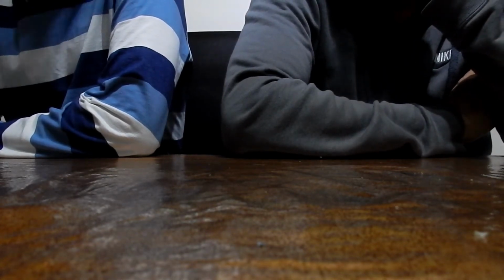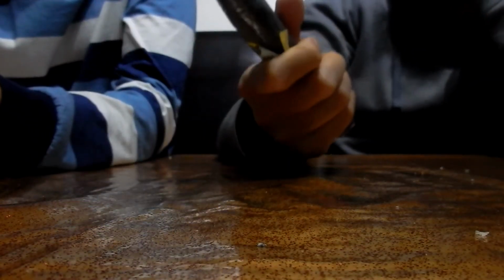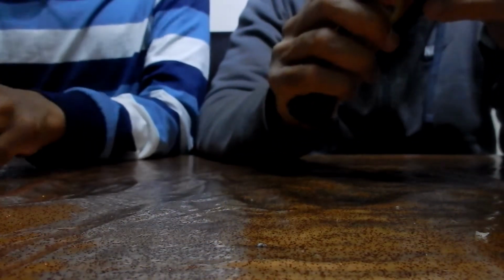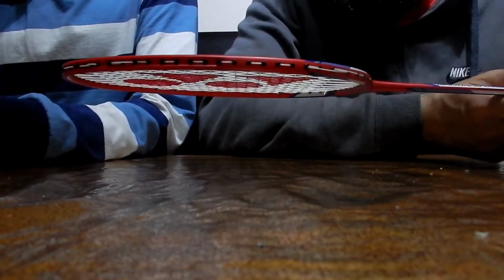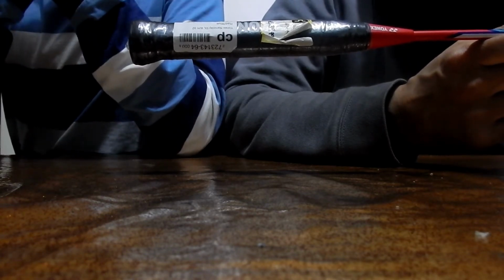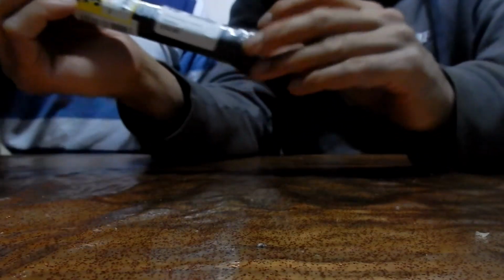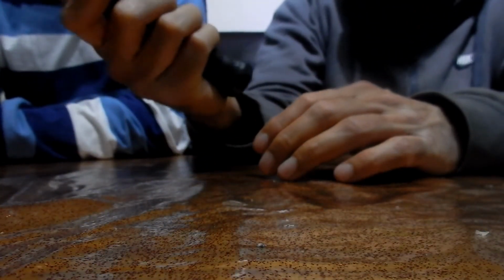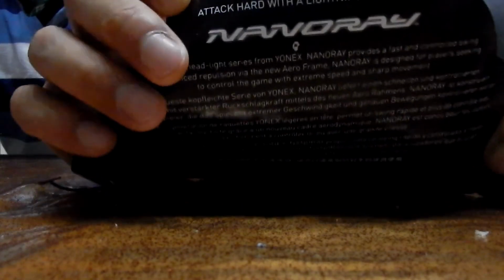Review of Yonex Nanoray Badminton Racket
I play Badminton after school and the rackets that the school provide are not very good at all so I asked my dad if I could get one of my own.  We went to Sports Direct and got a Yonex Nanoray Badminton racket from Sports Direct.